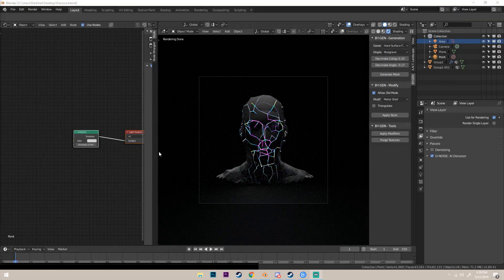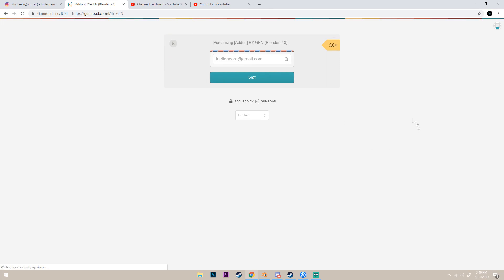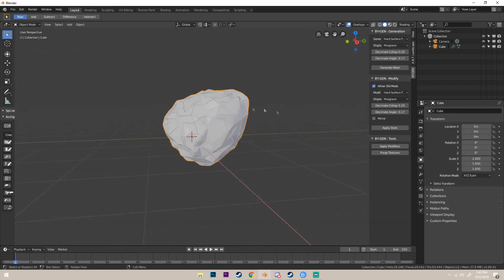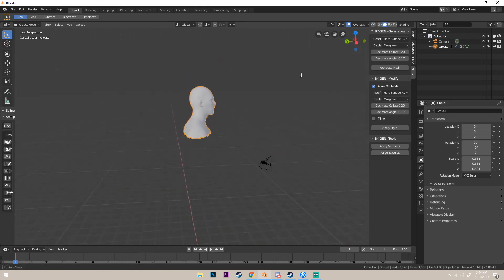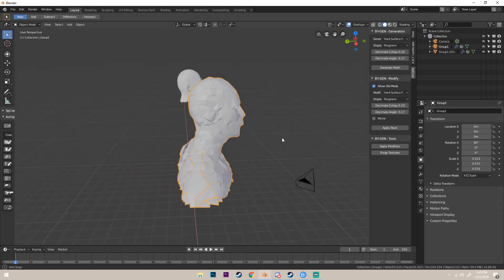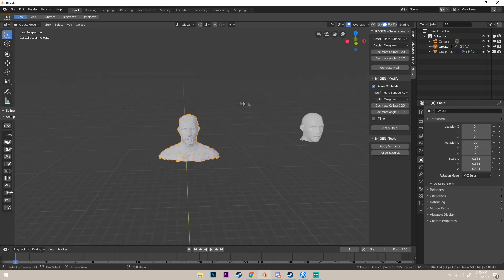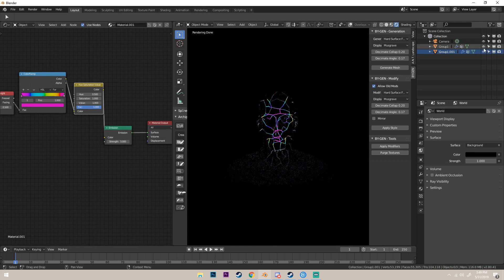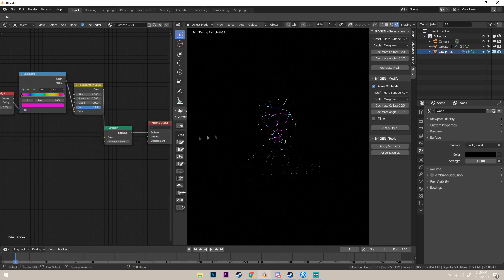Rainbow Fracture Blender Tutorial (Cycles)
In this tutorial I'll be teaching you how to make this cool fracture effect using Curtis Holt's new "By-Gen" add-on.